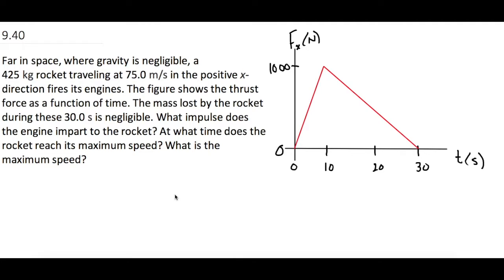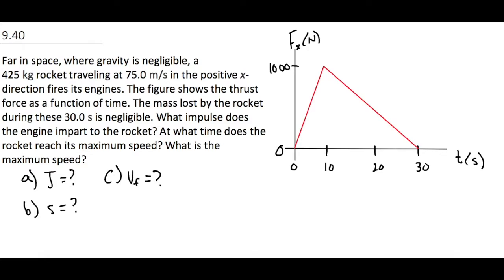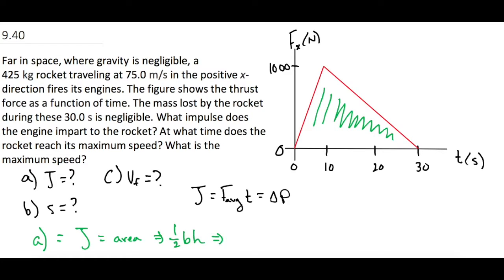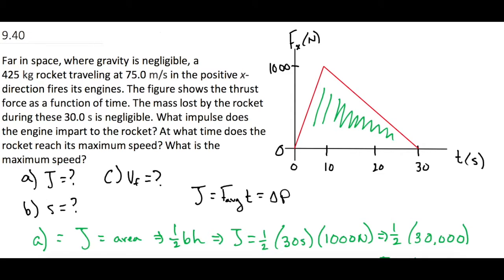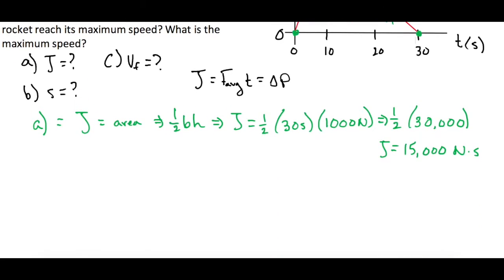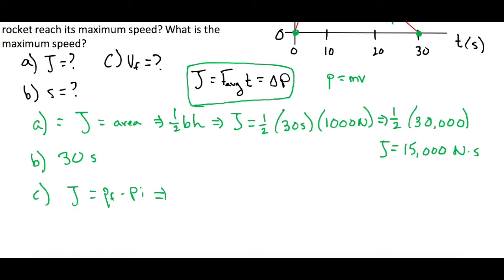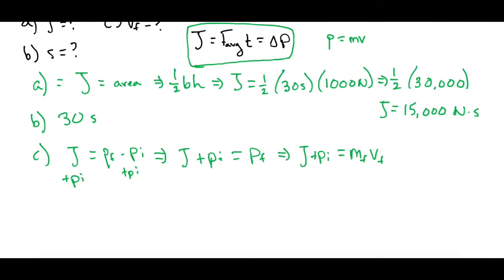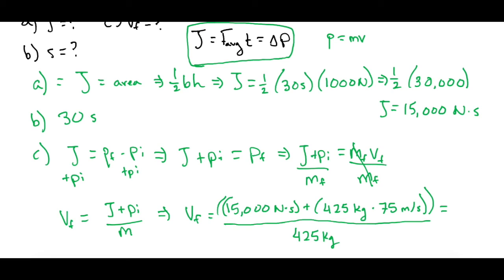9.48 Mastering Physics Solution, "Far in space, where gravity is negligible, a 425 kg rocket traveli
Mastering Physics Video Solution for problem #9.48, "Far in space, where gravity is negligible, a 425 kg rocket traveling at 75.0 m/s in the positive x-direction fires its engines. The figure shows the thrust force as a function of time. The mass lost by the rocket during these 30.0 s is negligible. What impulse does the engine impart to the rocket? At what time does the rocket reach its maximum speed? What is the maximum speed?"